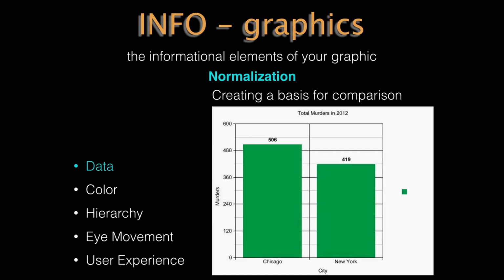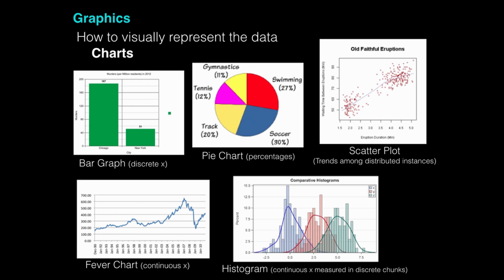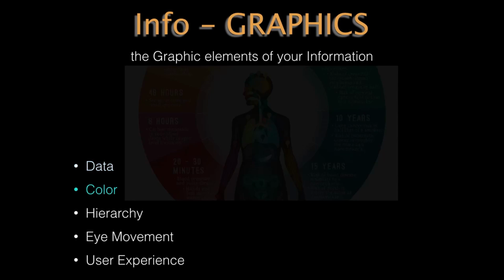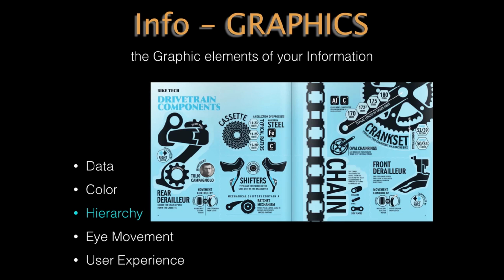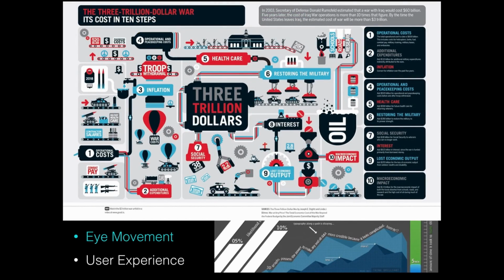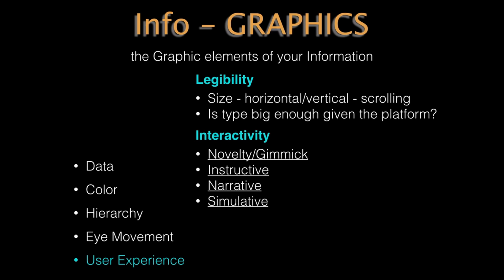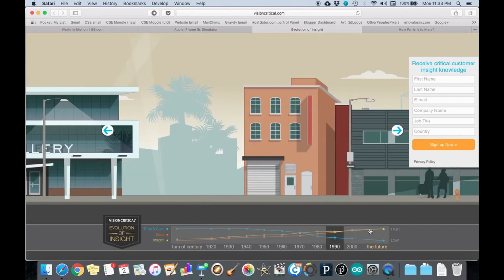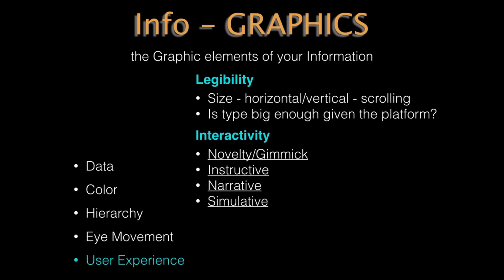Infographic Design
St. Elizabeth University